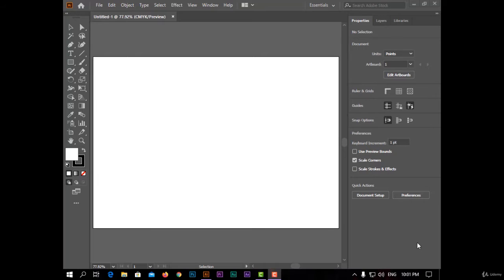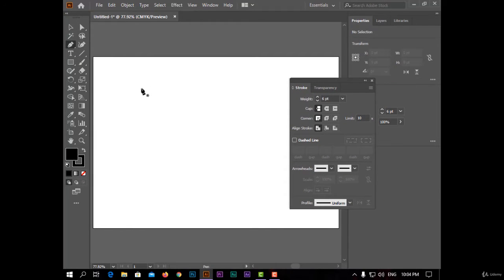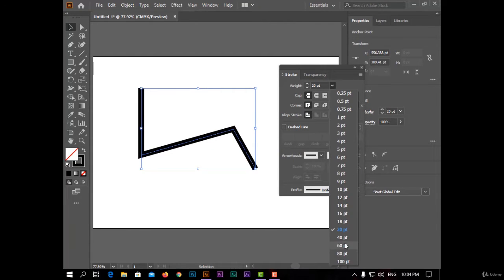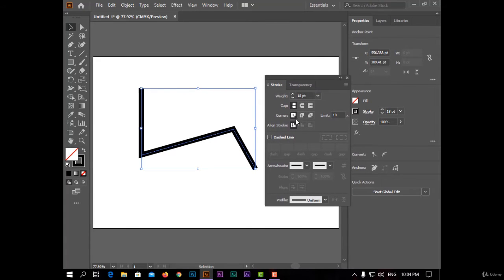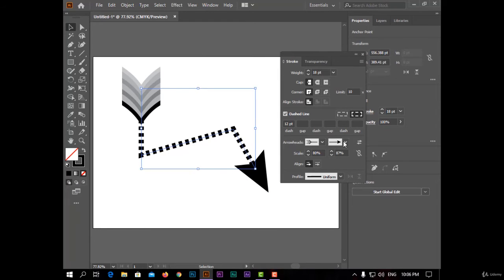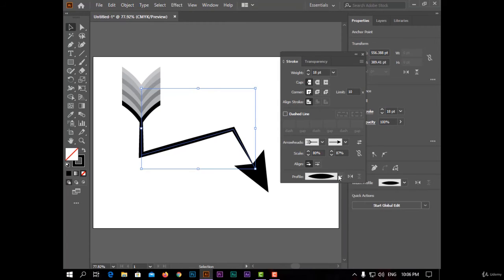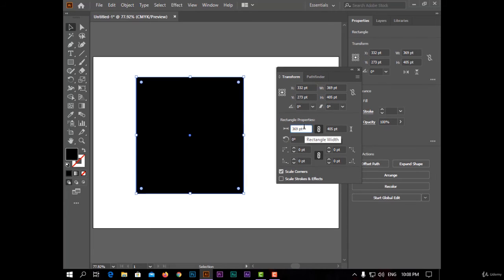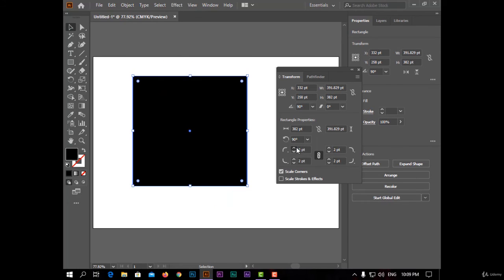Stroke and transform Panel | Adobe Illustrator CC | By- Jaahid khan